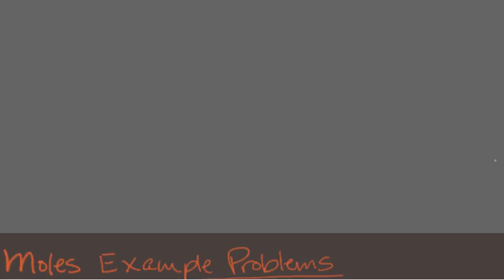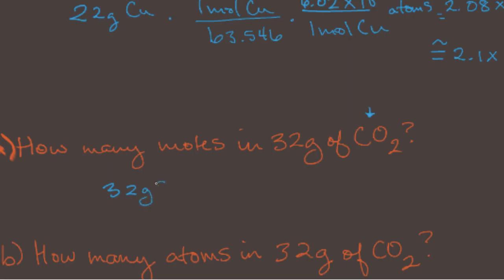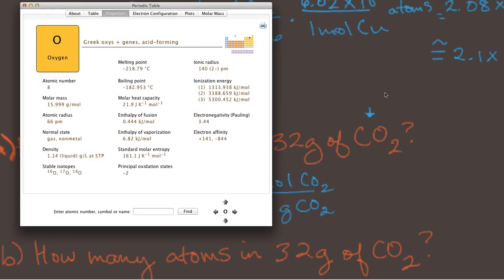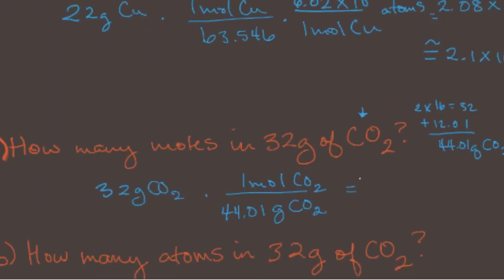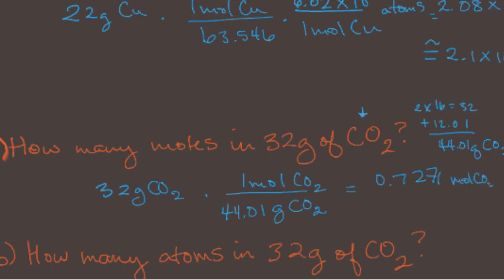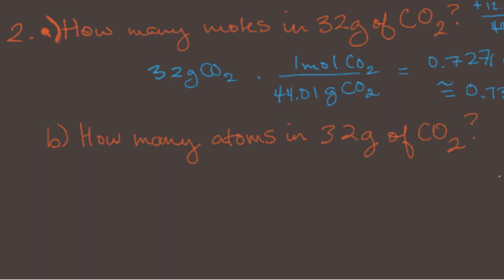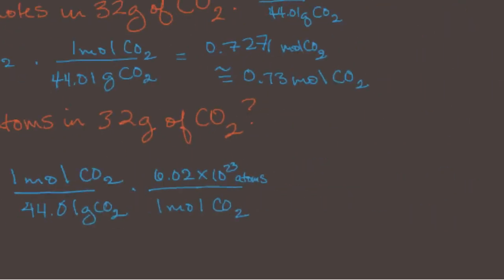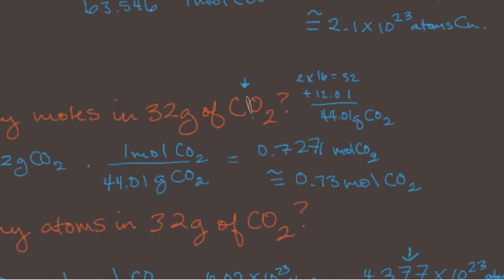[Chemistry][Chem I]-Moles-Given Grams of Compund-Intermediate Example Video